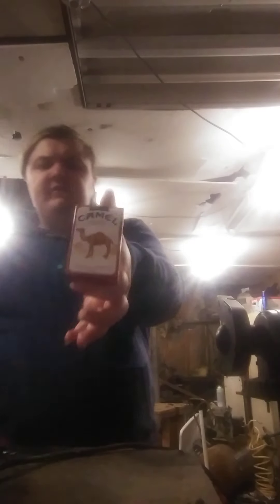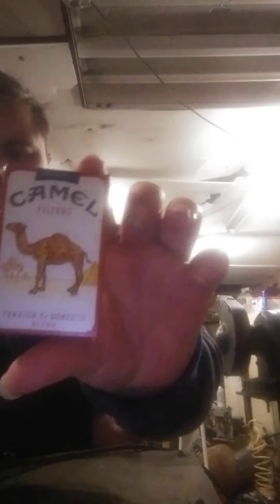Camel filters review